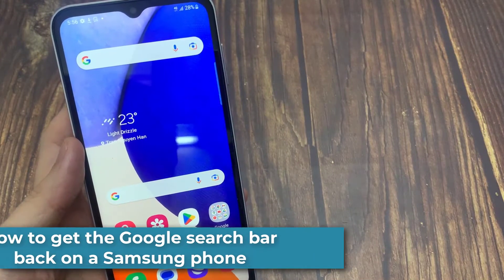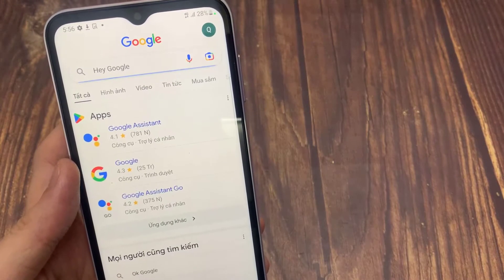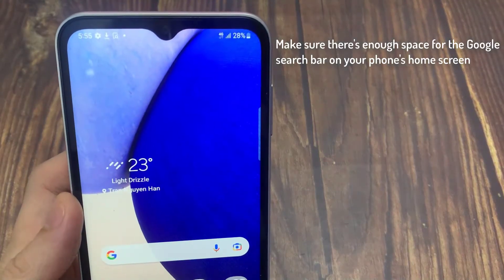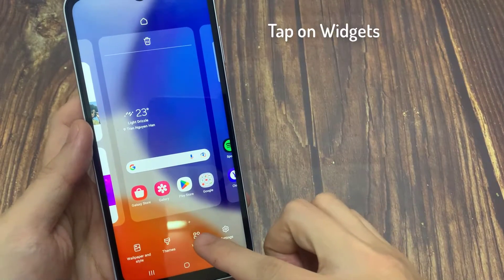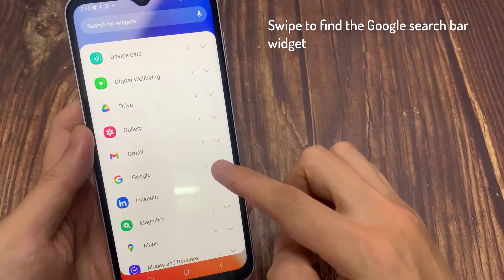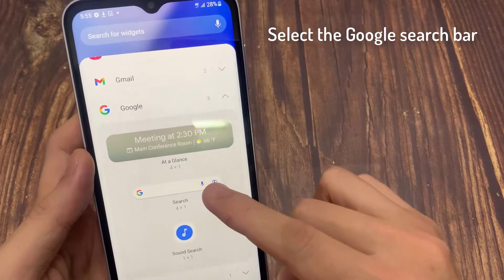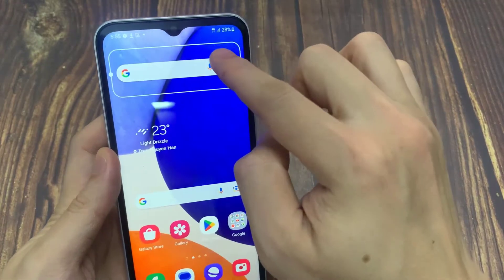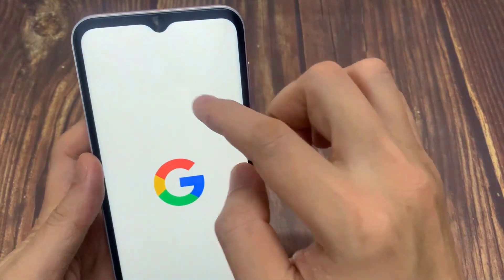How to get the Google search bar back on a Samsung phone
In this video, learn how to get the Google search bar back on the home screen on a Samsung phone.
The steps in this video work for all Samsung phones with Android 12,13.